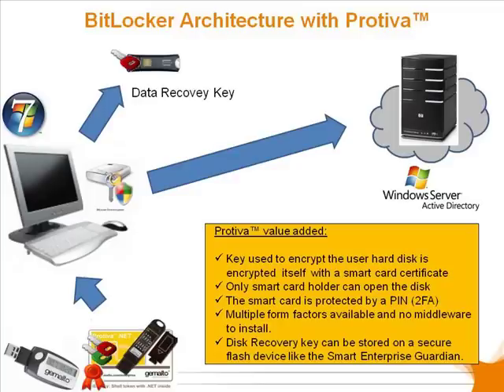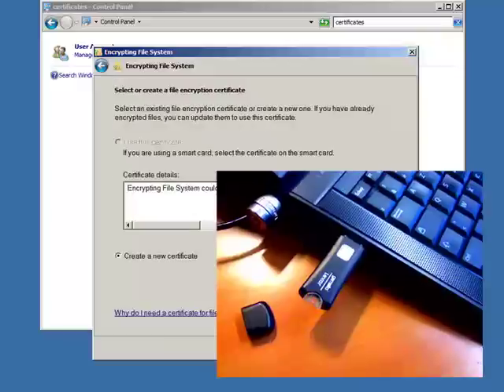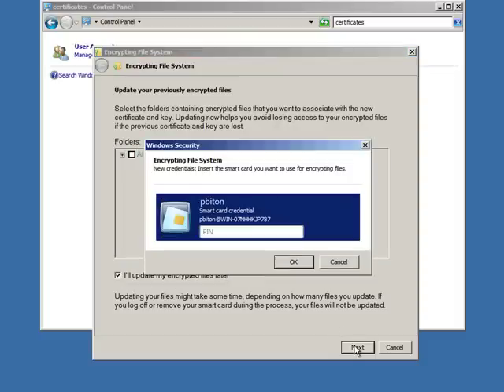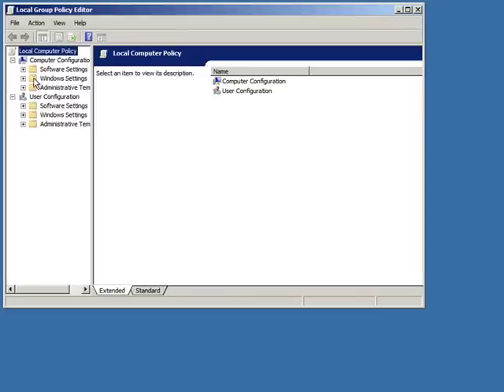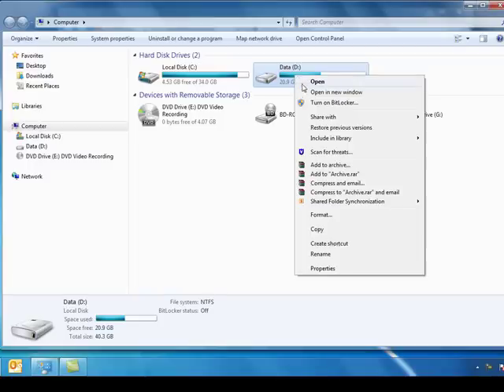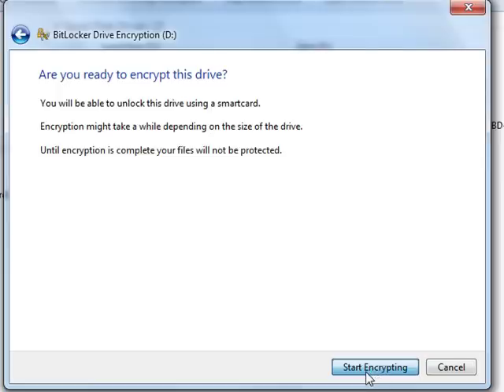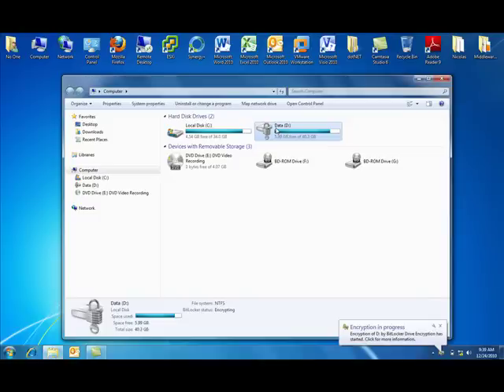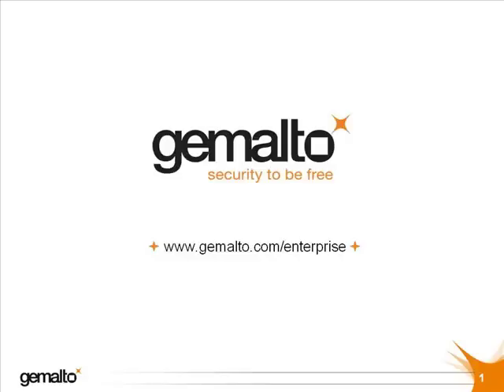Using a smart card with Microsoft's BitLocker for data encryption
Step-by-step demonstration of how to use a smart card in conjunction with Microsoft's BitLocker data encryption solution.